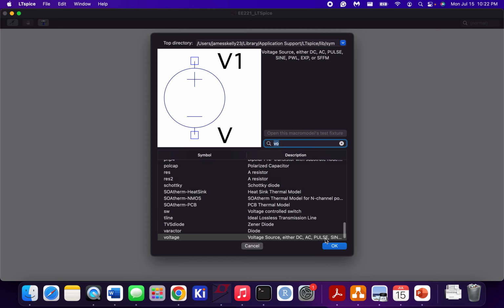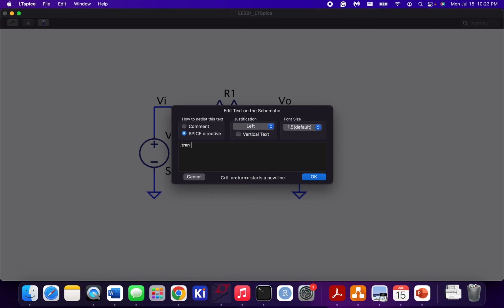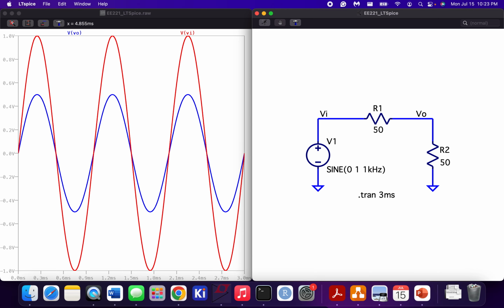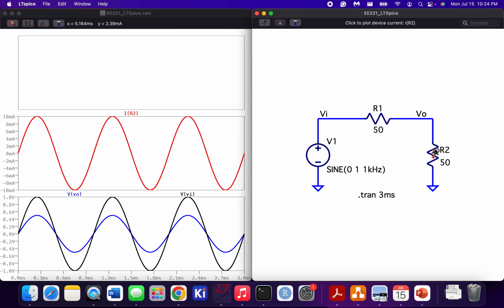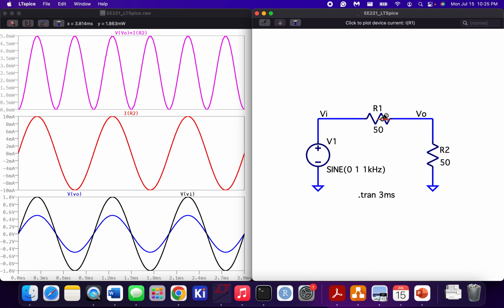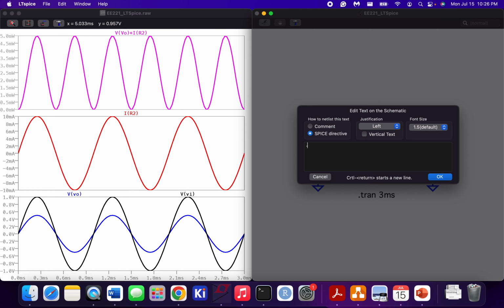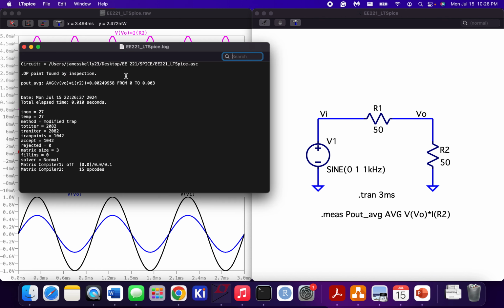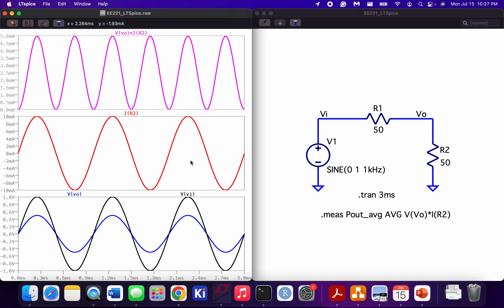0.32 - Measuring Power